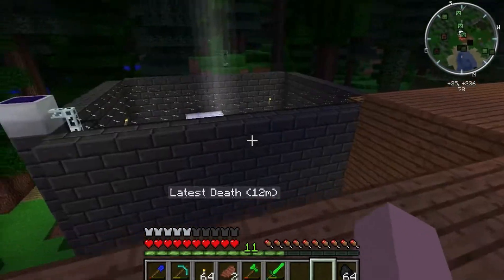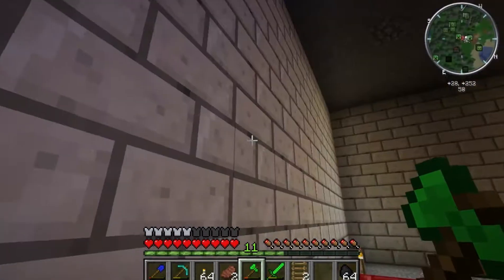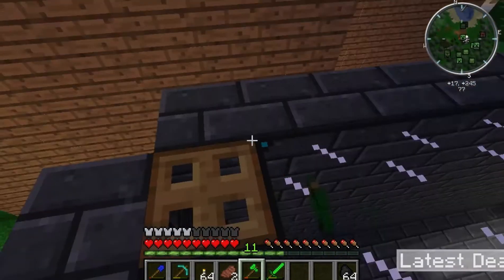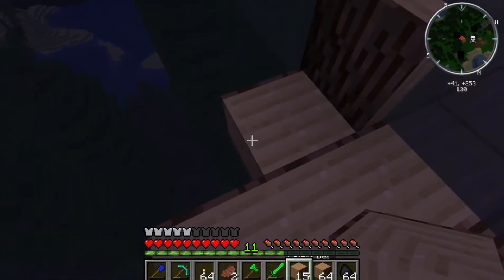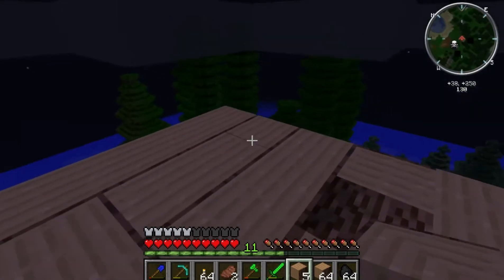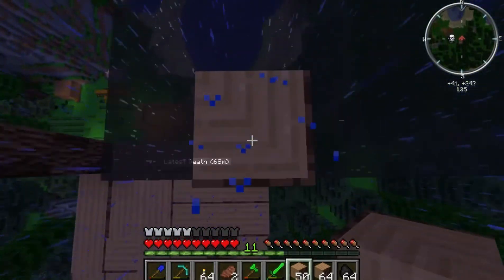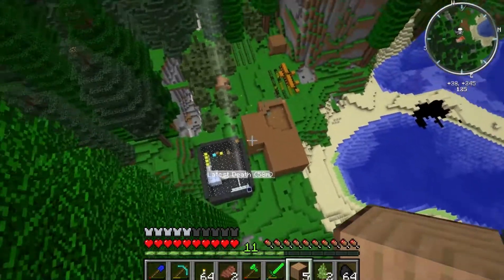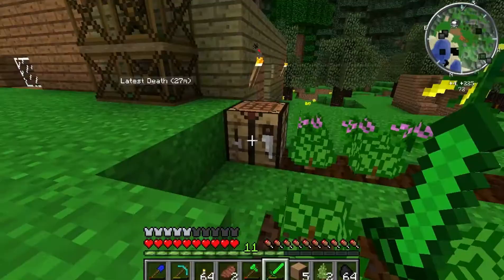Feed The Beast Mattbrush Episode: 28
TREEHOUSES! Treehouses Galore! Not really, but Mattbrush does decide to finally build himself one !

Skype: Castaway Mattbrush
Steam: Lornder

Watch some of the other games I play using Marvin's own personal computer the iMarv! Games Like SuperMeatBoy and TheSims3

Castway Mattbrush is an ever Expanding Channel! Full of Many Series, Ranging from minecraft to Sims 3! ok that really isn't that far of a range... but there are a lot of games he likes to play! Join him on his adventures as he plays through some of the classics and his new favorites!